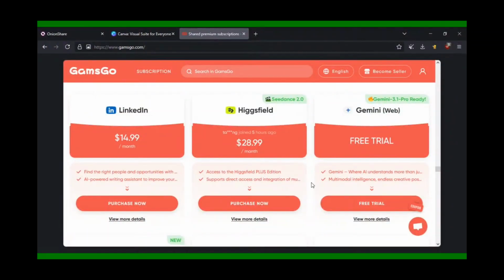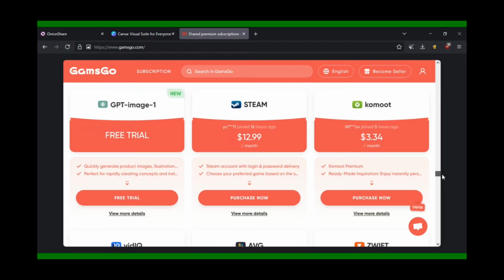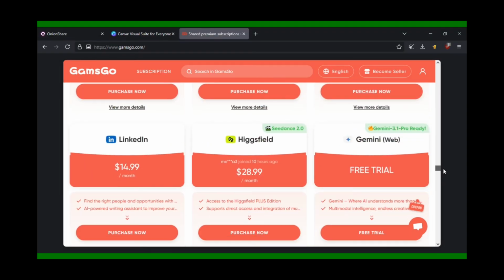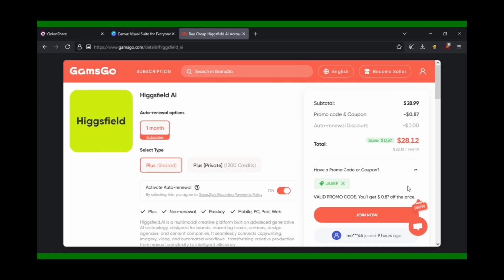How To Get Higgsfield AI Cheaper (How To USE Higgsfield AI For Cheap)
in this video, i'll show you how to buy higgsfield ai at a low price so you won't waste your hard earned money on the expensive original price. If you ever typed how to buy higgsfield ai cheaply, how to get higgsfield ai for less, how can i buy higgsfield ai cheaply, higgsfield ai cheap price, how to buy higgsfield ai for cheap, how to buy higgsfield ai cheap lowest price, higgsfield ai at cheap price, how to get higgsfield ai cheaper, higgsfield ai cheap subscription, higgsfield ai cheap or any other term in the youtube search bar then this is probably going to be the answer you've been looking for. This video covers a legitimate way to reduce costs when using higgsfield ai. You'll see how to use services like Gamsgo to get higgsfield ai cheaper as well as any other premium services (streaming apps, vpns, ai tools, etc).